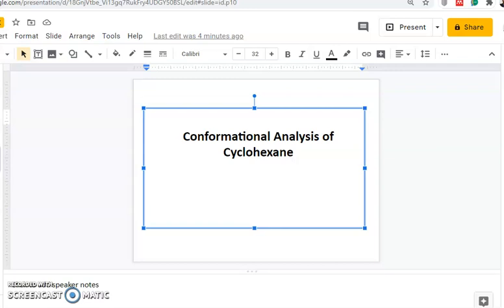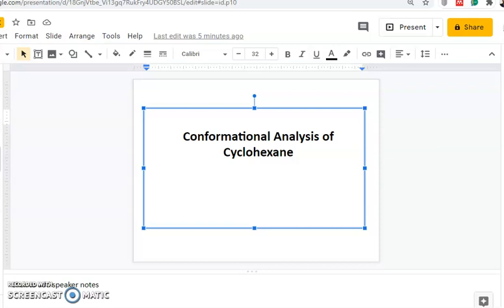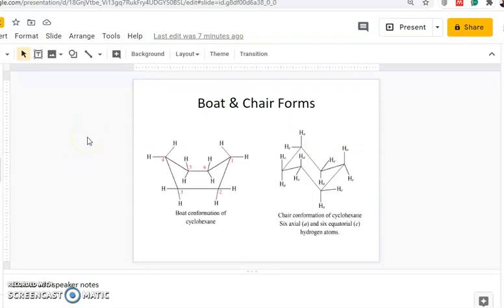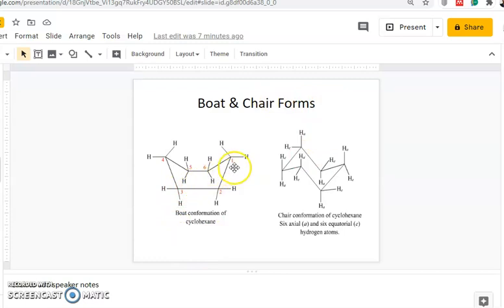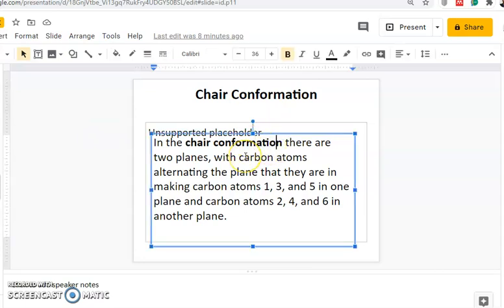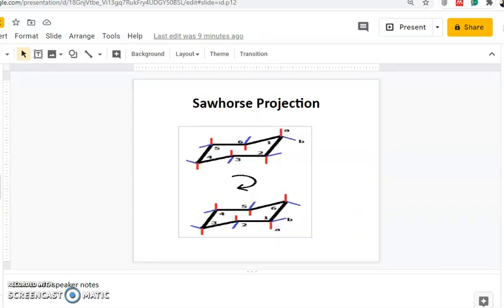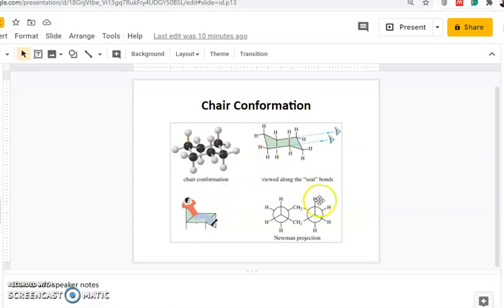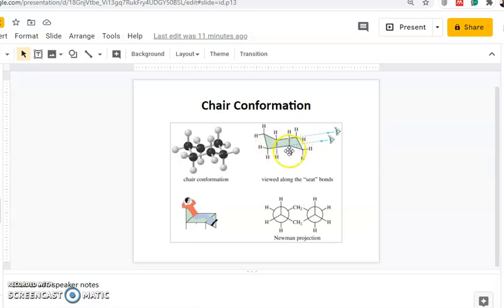Conformations of Cyclohexane